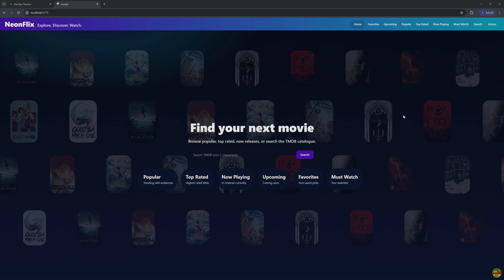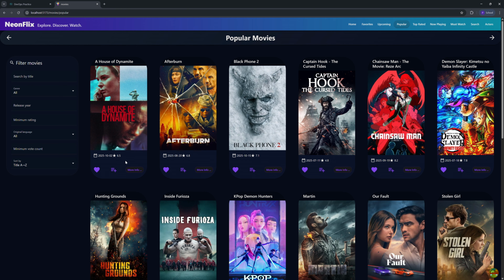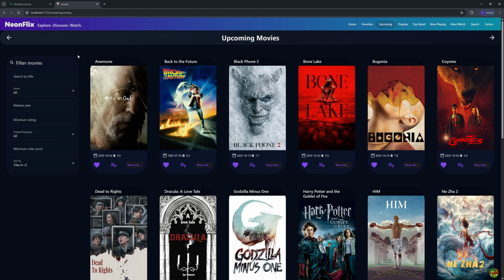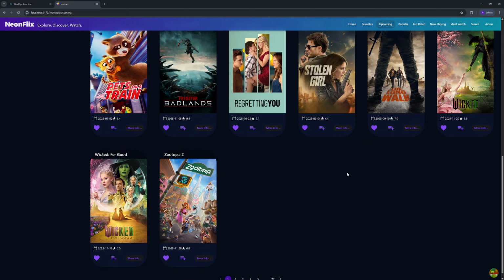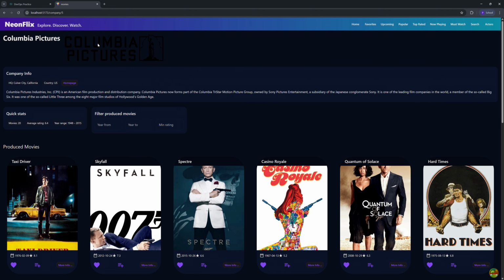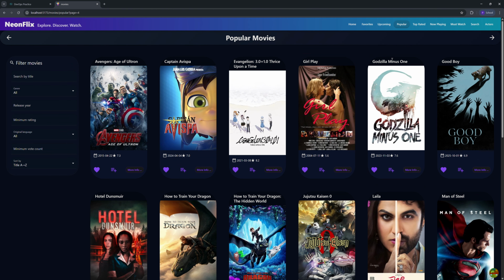Web app dev 2 - assignment CA 1 - react movies lab